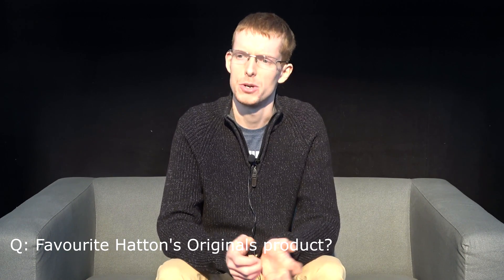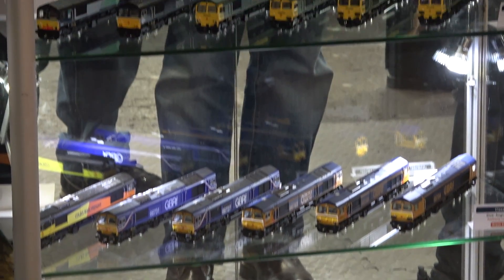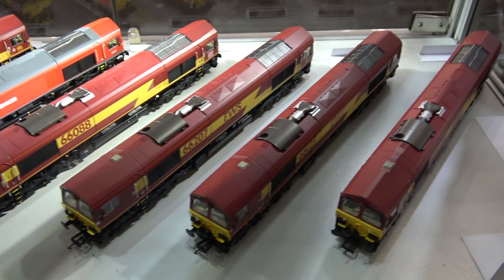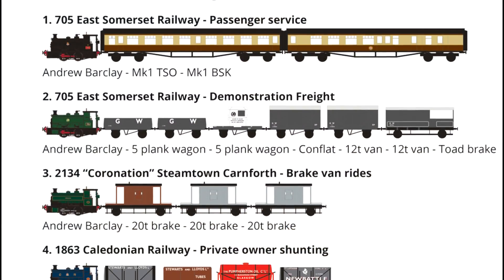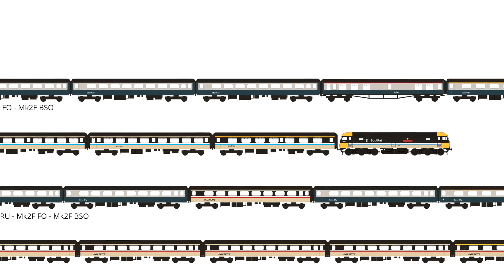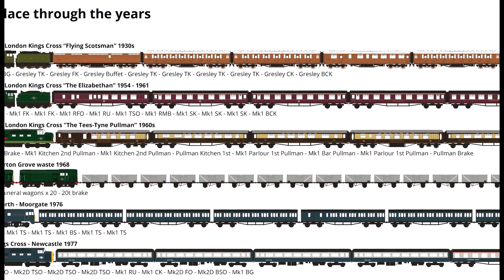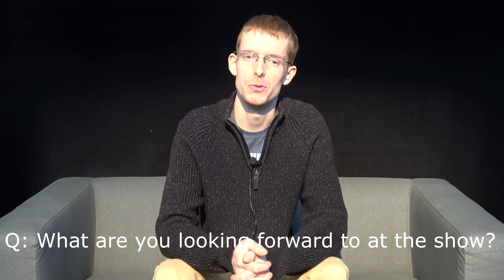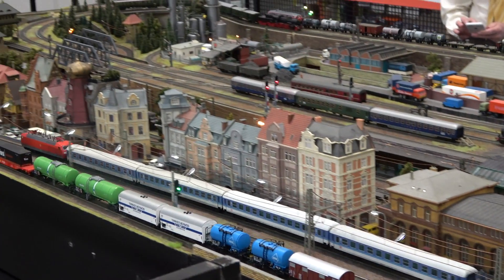Hattons Meets: Everard Junction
During the London Festival of Railway Modelling, we caught up with Everard Junction for a quick Q&A and to see how things are going with his layout!